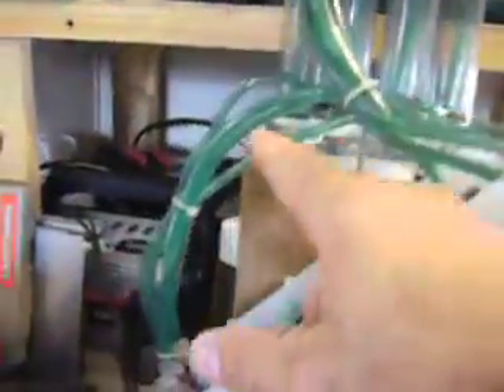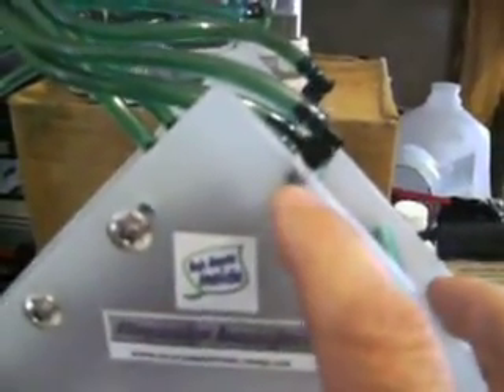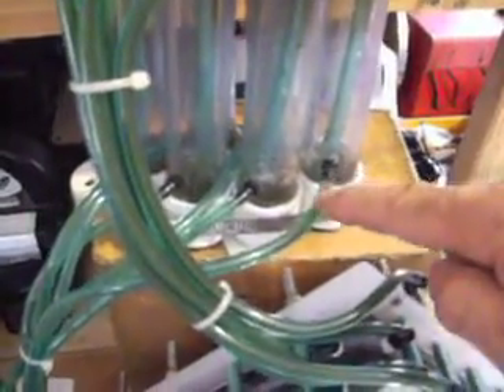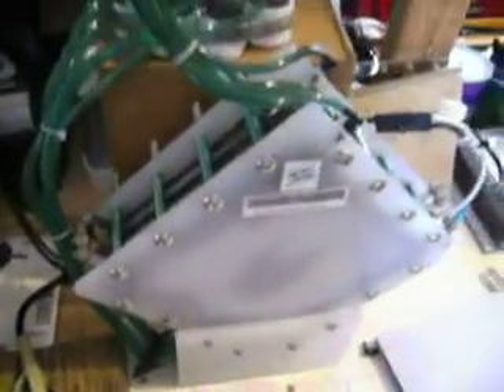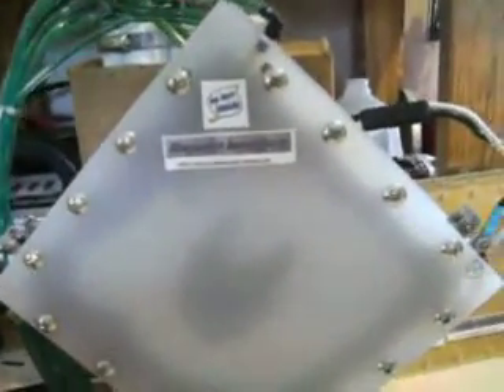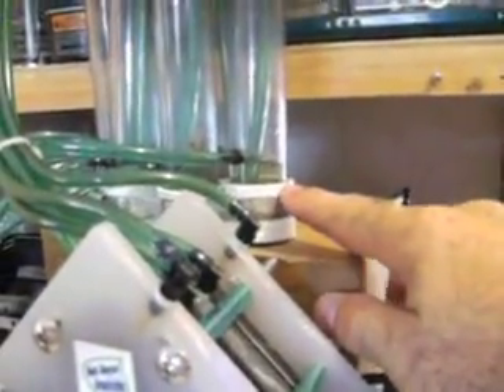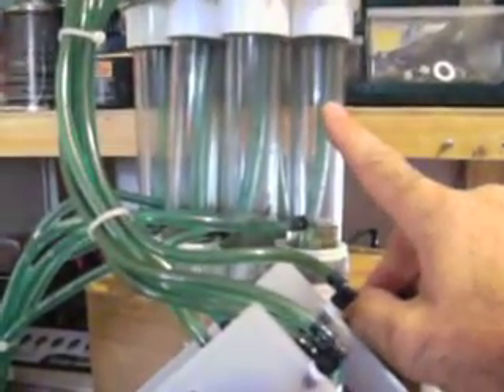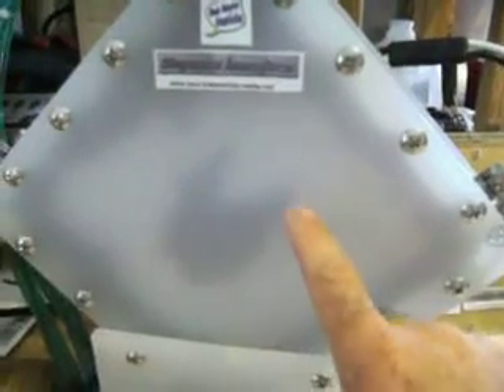Gen V Build 2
Here I explain the purpose, function, and advantages of using a self recirculating cell design.  I have achieved 100% complete electrical isolation with this design while retaining full recirculation.  This is thanks to the manifold design I have developed.  See this explained in part 3.

This is the main feature that separates the Gen V design from all others.